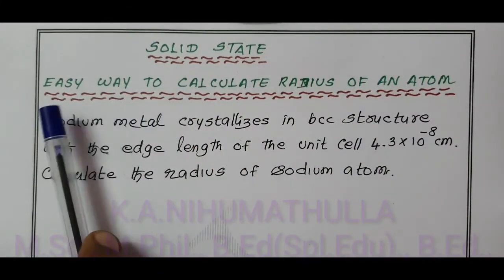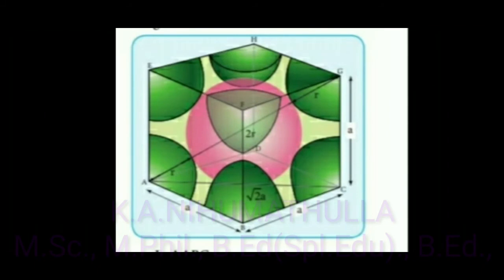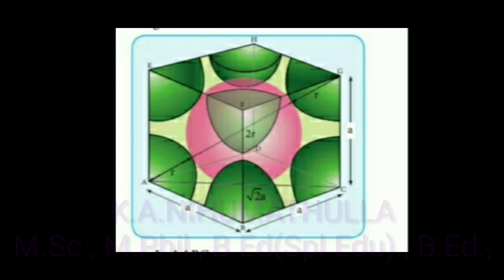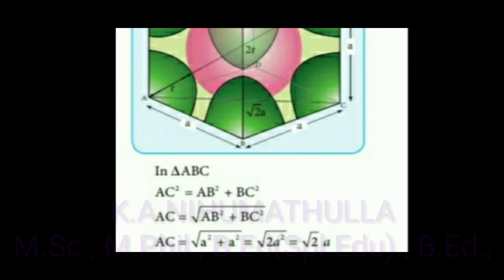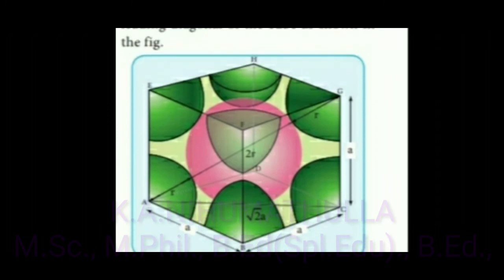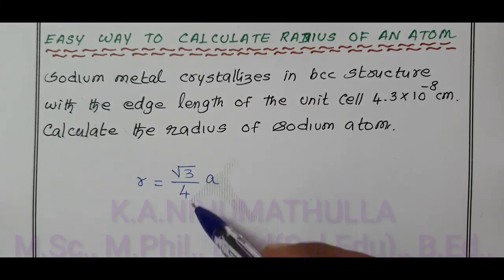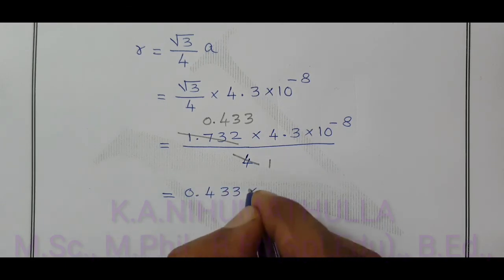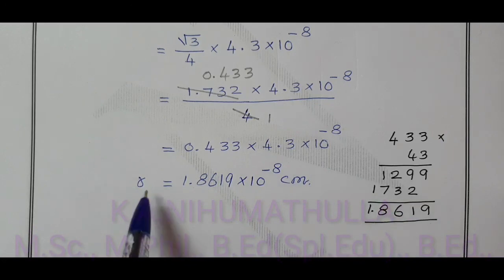12th Chemistry/Unit 6/Solid State/Problem/Q.No 23/ calculation of radius of sodium atom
12th chemistry,
unit 6 ,
solid state,
samacheer kalvi,
Problem solving,
Q.No: 23
Calculation of radius of sodium atom